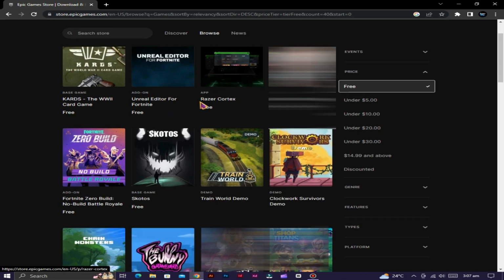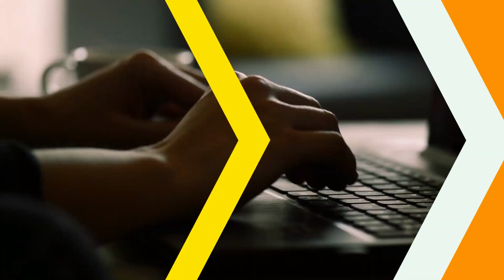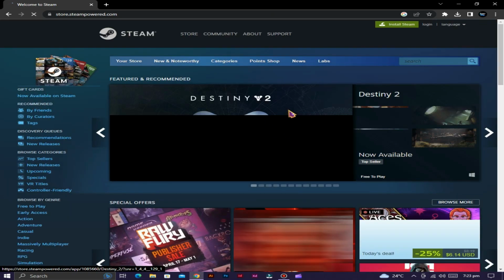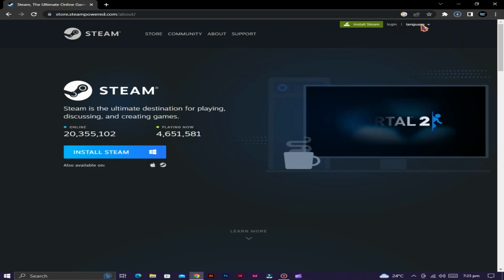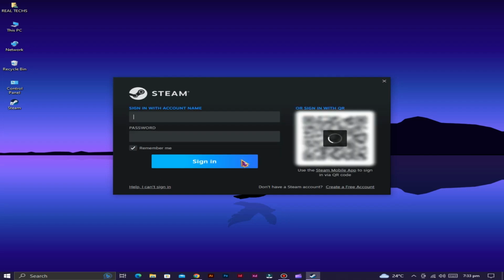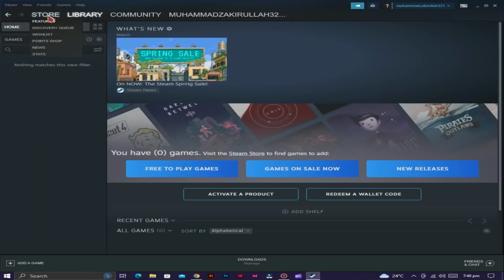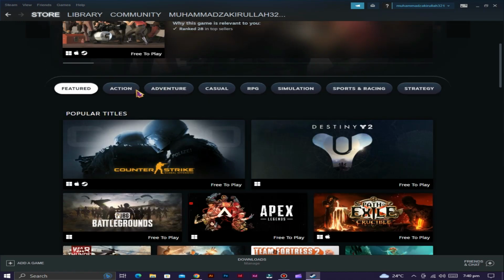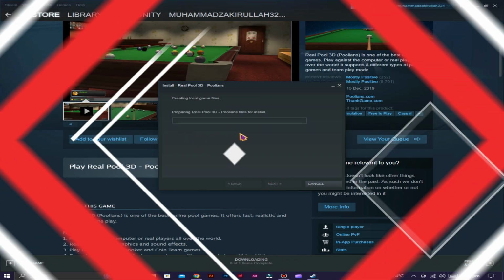How to get free games on PC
Are you tired of spending your hard-earned money on expensive PC games? Well, you're in luck! In this video, we'll show you how to get free games on your PC. We'll take you through the step-by-step process of downloading and installing free games on PC.

we'll walk you through various methods for finding and downloading free PC games that are not only legal but also safe to download. You don't need to worry about breaking any laws or compromising your computer's security when following these methods..

So if you're looking to save some money and have some fun at the same time, be sure to check out this video on how to get free games on your PC. You won't be disappointed!

I Create Videos On :
🚫 Software Cracks
🌀 Computer Solutions
🎮 Games